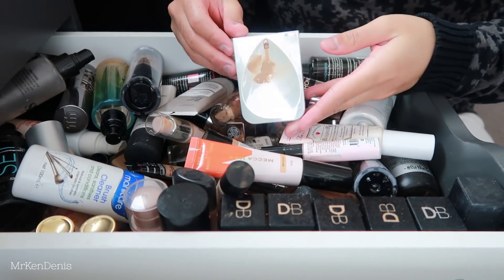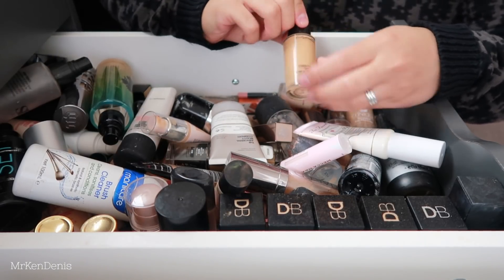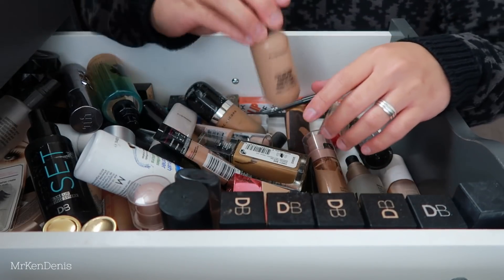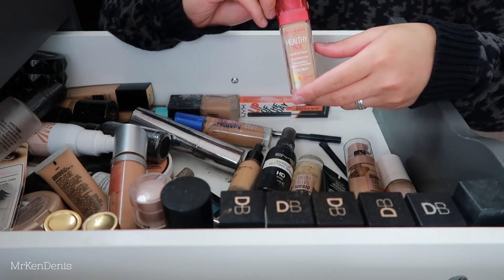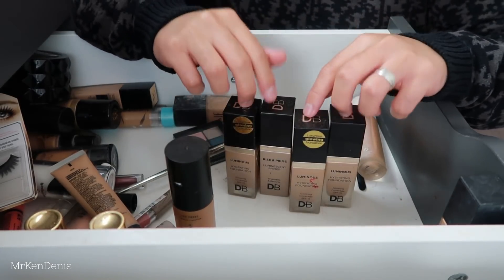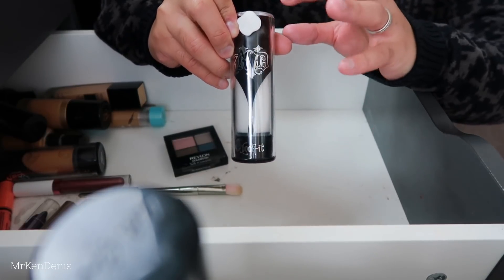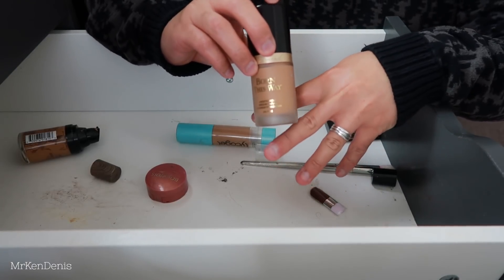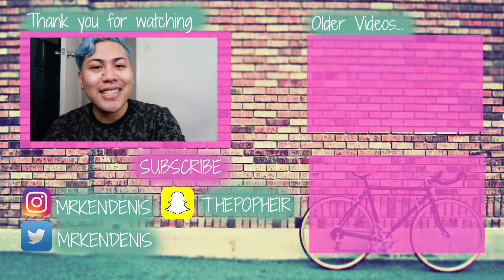MAKEUP DECLUTTER & ORGANISATION | PART 4 FOUNDATION & PRIMERS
This is part 4 of the makeup declutter and organisation series. Today we are tackling foundations, primers and settings sprays. This is one of my drawers that’s in pretty decent condition. There are only a few things that do not belong in there. I had to get rid of a lot of old expired makeup and shades that were too dark for me.

🎥Camera Main: Lumix G7
🎥Vlog Camera: Canon G7X Mark II
💻Software: Final Cut Pro or Adobe Premiere Pro